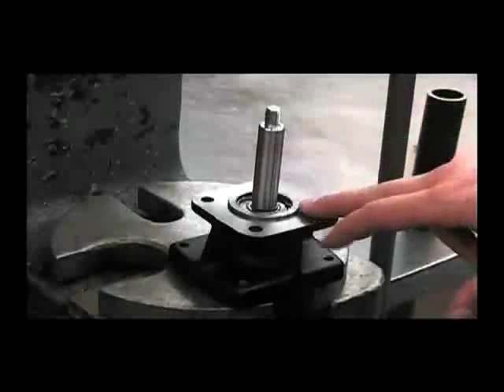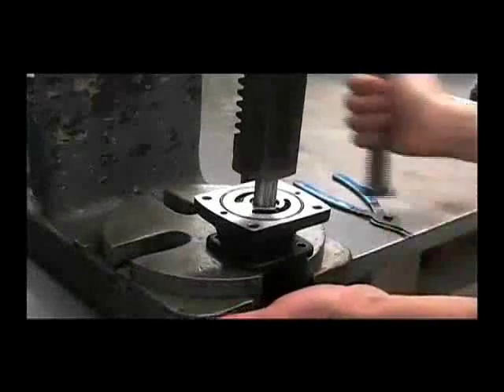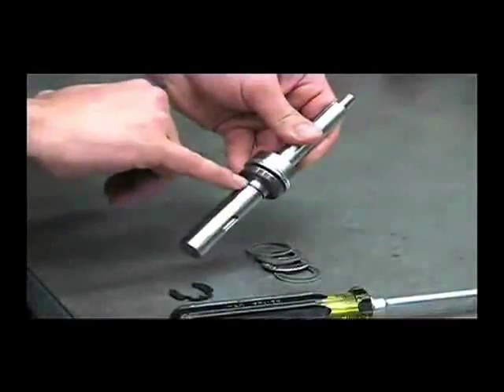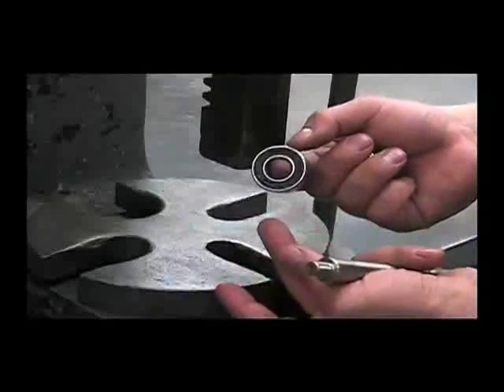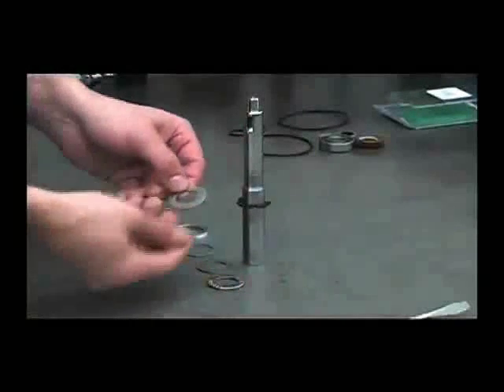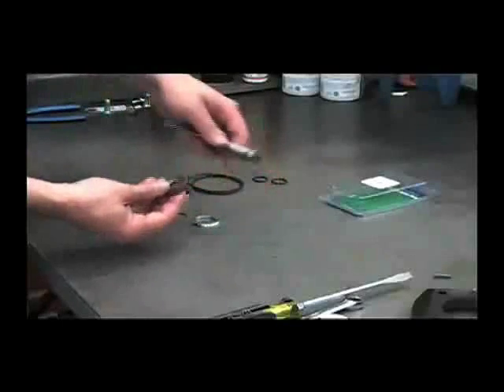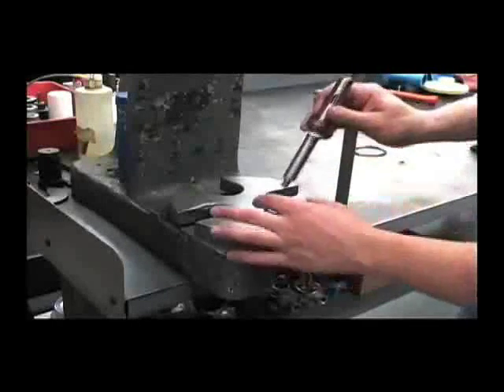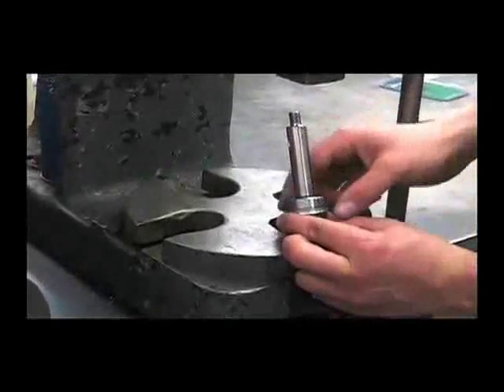Hypro 9303C HM1C Centrifugal Pump (Part 2)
Learn how to troubleshoot and
repair a Hypro 9303C HM1C
Hydraulically Driven Centripical
Pump